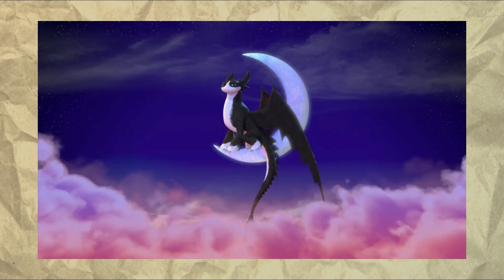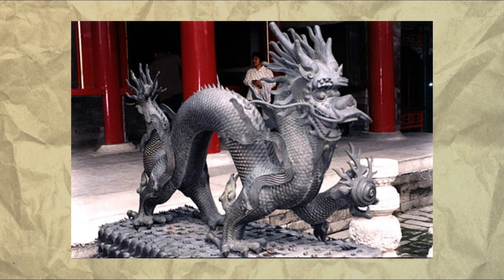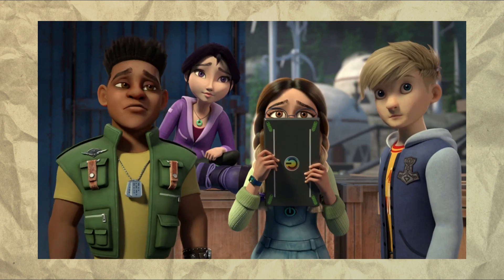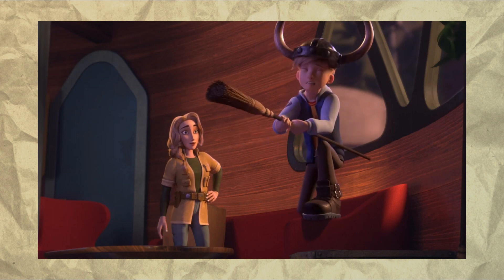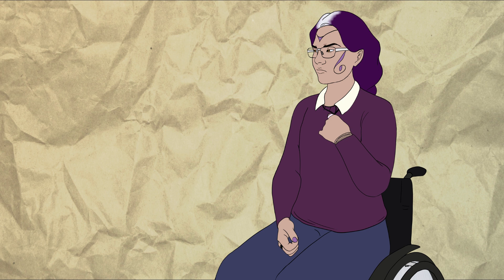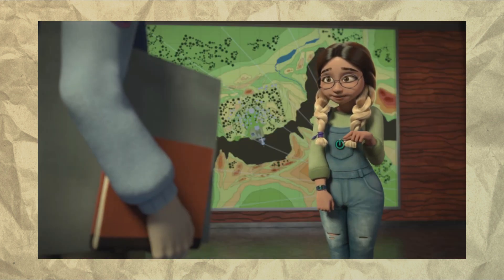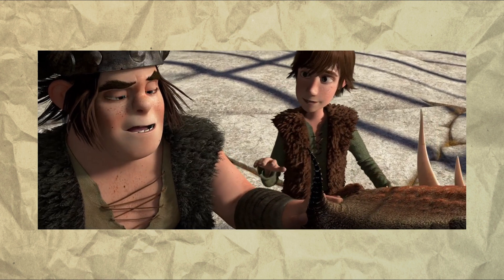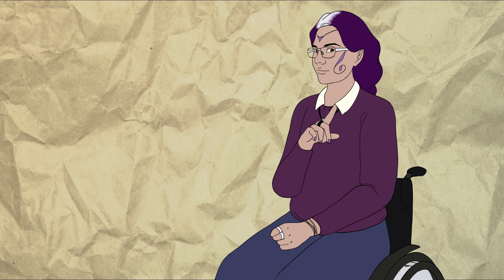Is 'Dragons: The Nine Realms' Actually Good???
It just might be??

00:00 - 00:53 Intro
00:53 - 04:40 The Animation & Dragon Designs
04:40 - 06:16 The Characters
06:16 - 09:12 Tom and Thunder
09:12 - 10:50 Jun and Wu & Wei
10:50 - 11:48 D'Angelo and Plowhorn
11:48 - 13:59 Alex and Feathers
13:59 - 15:14 Characters: Conclusion
15:14 - 16:44 The Plot
16:44 - 17:12 Outro